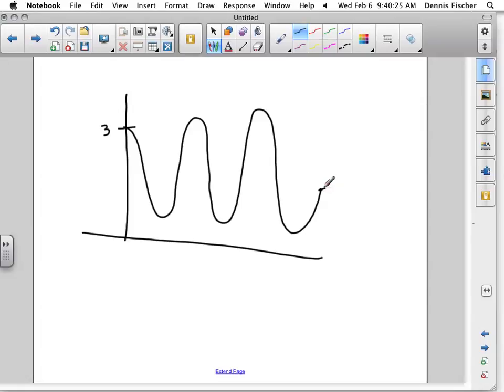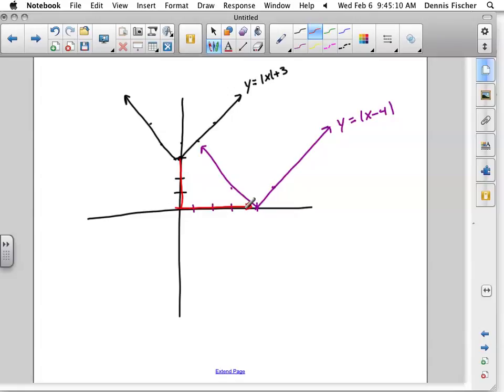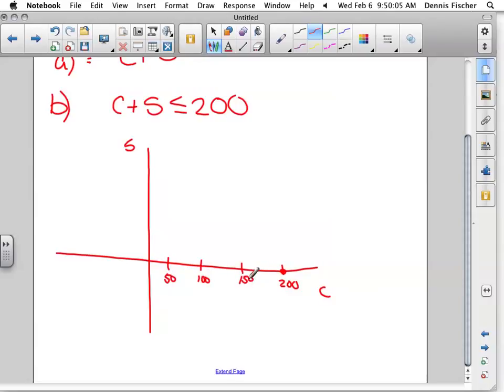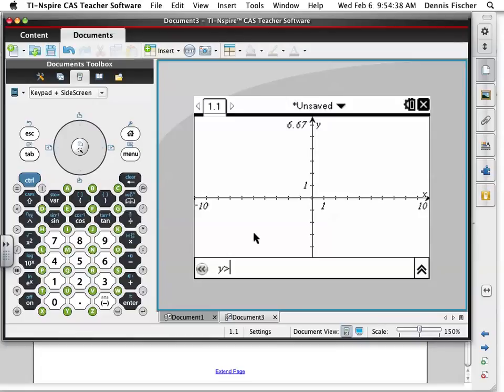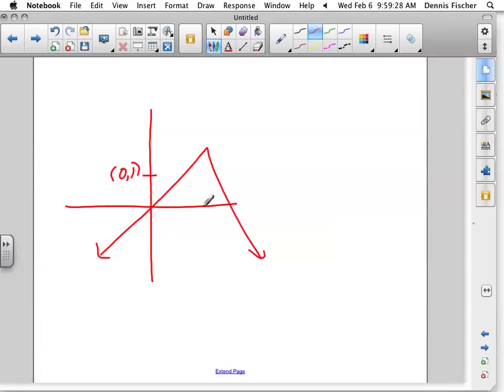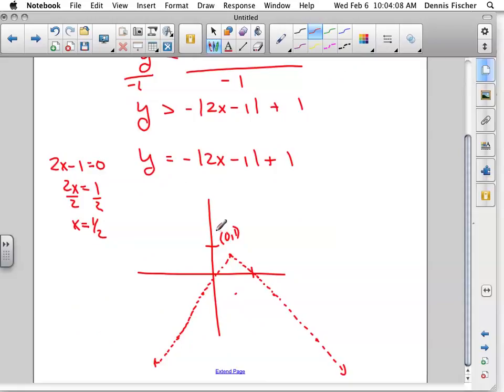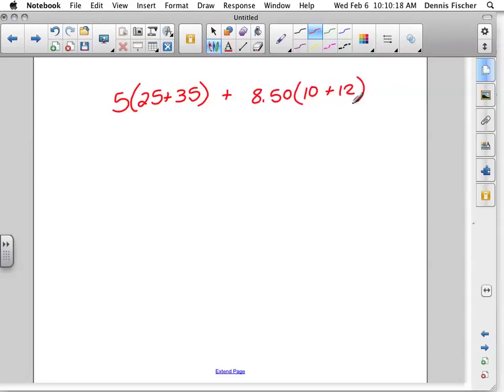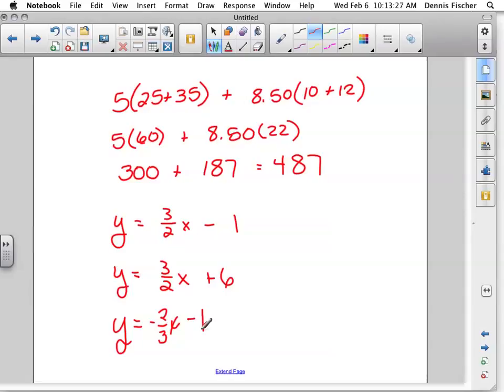alg 2 2nd hour Computer